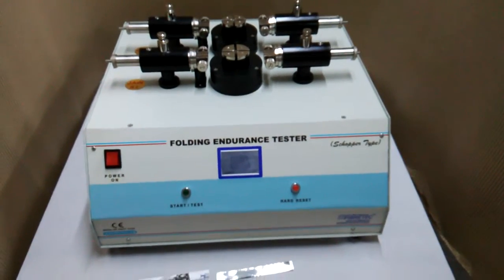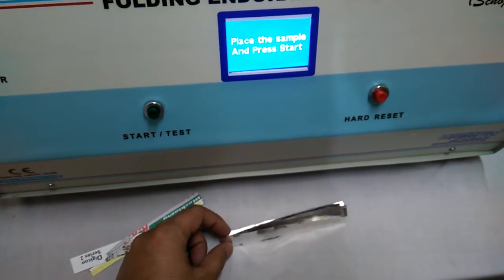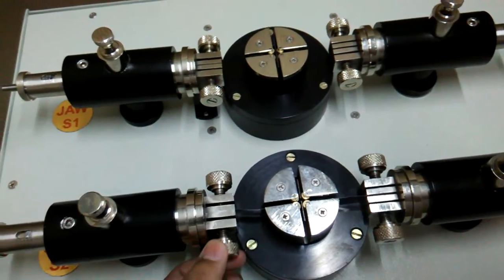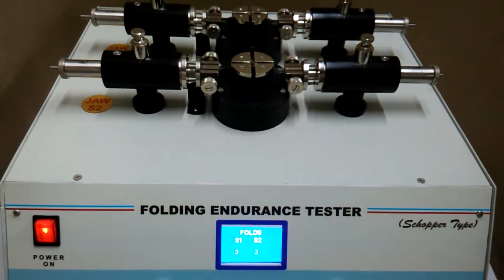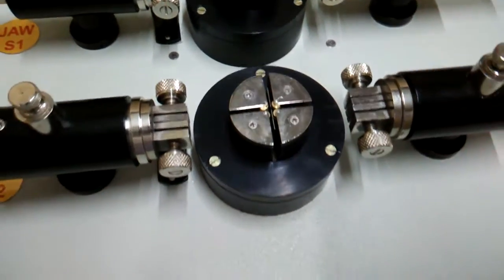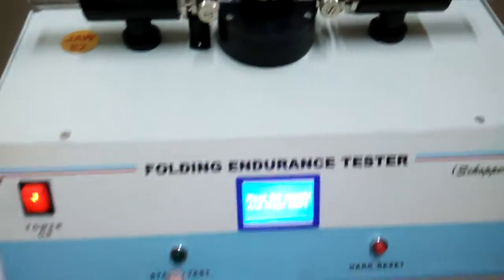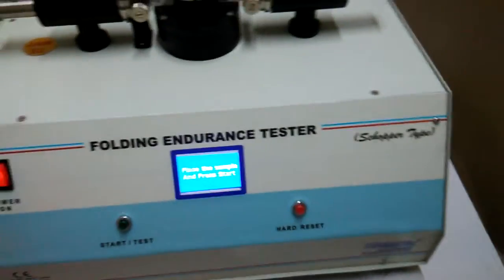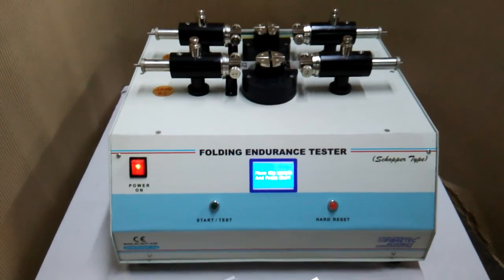Fibretec Double Fold Folding Endurance Tester schopper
To test the folding endurance of Paper and Paper Board up to 500 micron by schopper type folding tester . The Specimen is double folded by the slit and the result is obtained on the LCD screen for dual specimen or single specimen